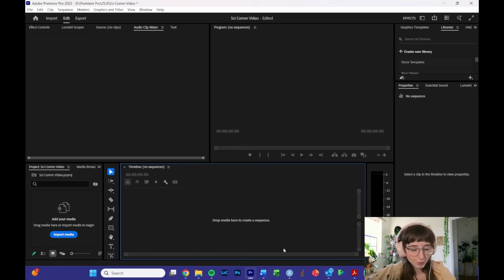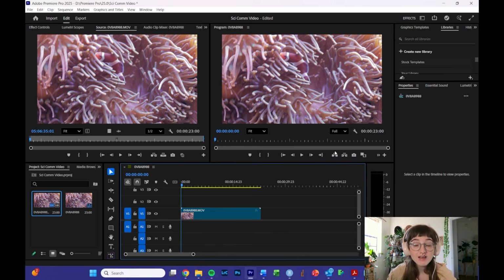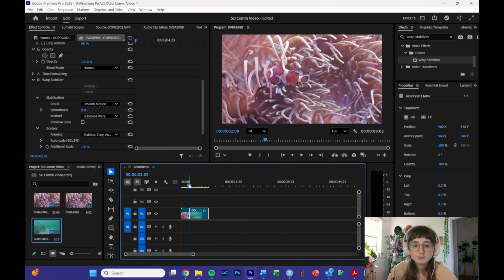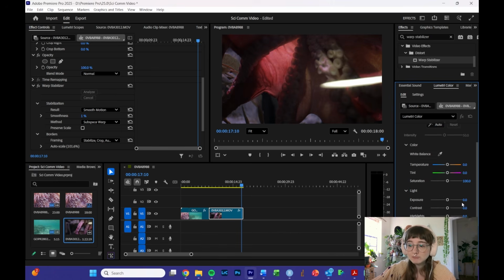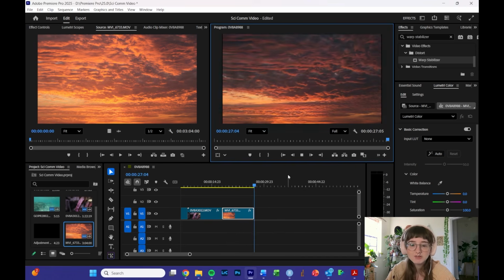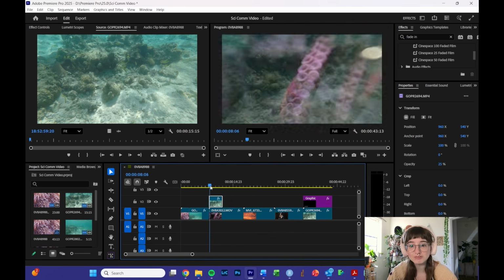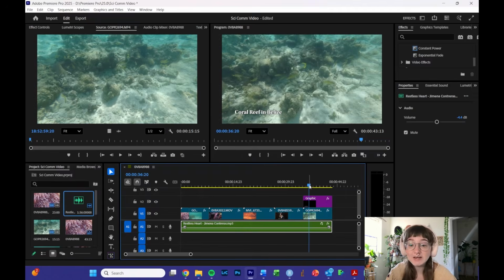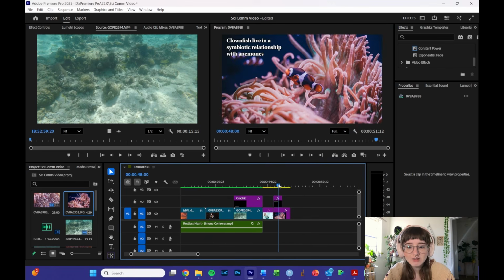Editing Your Science Communication Videos 101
I am thrilled to have been invited as a panelist for the "Multi-Media Science Communication Workshop" on January 5, 2026 as part of the annual Society for Integrative and Comparative Biology meeting. I created this video in anticipation of this upcoming workshop but also to help fellow scientists navigate Premiere Pro to edit together their clips in order to make their own science communication/science outreach videos!